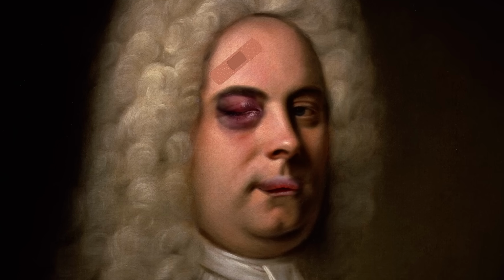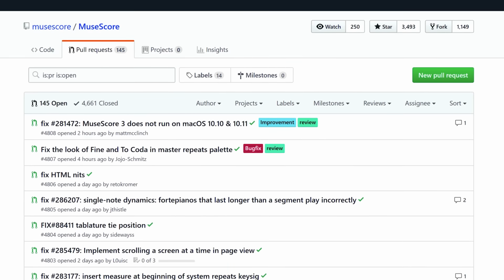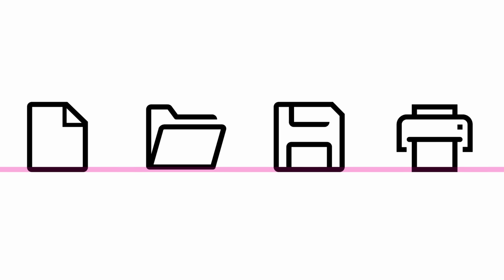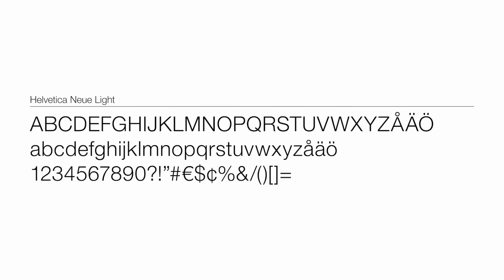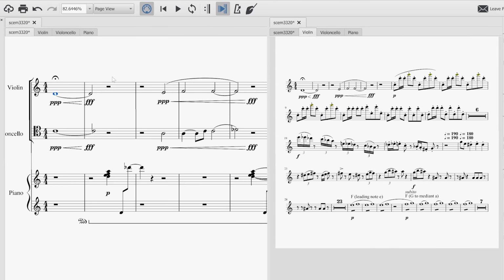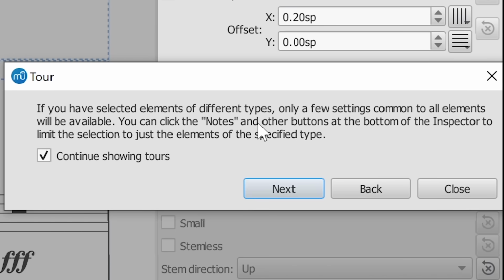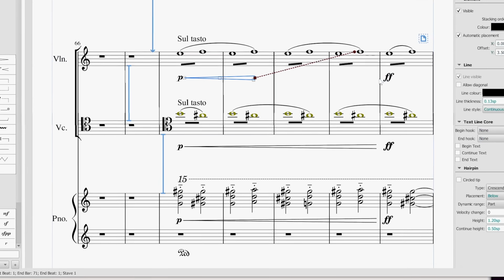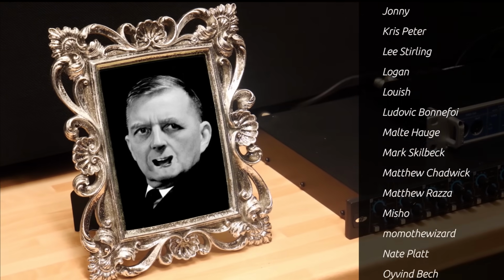Music Software & Interface Design: MuseScore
This is a UX & UI design review of the music notation software: MuseScore, which has become increasingly popular over the last few years. In this video I look at three things: the visual appeal of its UI design, the usability of its navigation and how it compares to Avid’s Sibelius when it comes to notation finesse. Since the company was bought by Ultimate Guitar in 2018, it’s beginning to look like a serious competitor, especially since it’s open source and free to use.

This review focuses solely on the recently released MuseScore 3, rather than MuseScore 2, which is no longer being actively developed.

This is the second part of my notation software comparison series. The next application in line for review will be either Notion, Dorico or Finale. I’ll let circumstance dictate which! Sibelius get a few mentions in this video. I couldn't not talk about them!

Some notes on this video:

Mania (Greek goddess of insanity) and Oizys (Greek goddess of depression and anxiety) are depicted here as creepy looking statues. Since neither of these gods are particularly well known, it was extremely difficult to find sculptures of either of them, so I used images of unusual, weather beaten statues found in Vienna. I’m pretty sure the one on the right is a depiction of Mary. The other… I’m not certain.

Thanks to Daniel Ray at MuseScore for all his tireless help answering questions never once asking me to 'be nice'!

Thanks to Jonathan Lee (Pentameron) for providing much better subtitles than mine. Really appreciate the work and I've learned a lot about how to do it properly. (You'd think it's easy)

LINKS